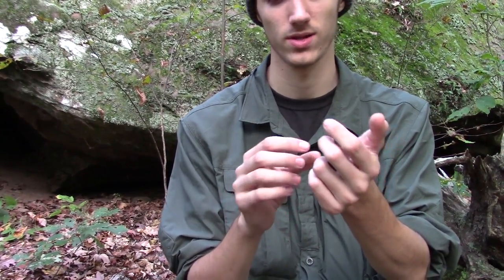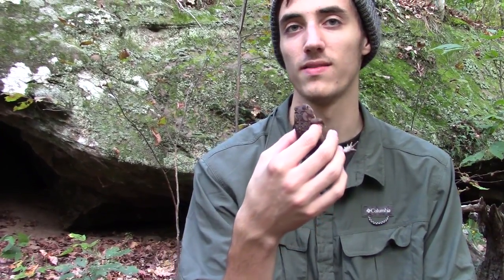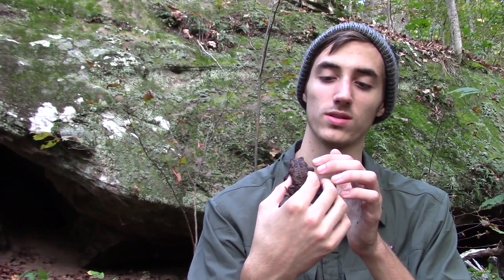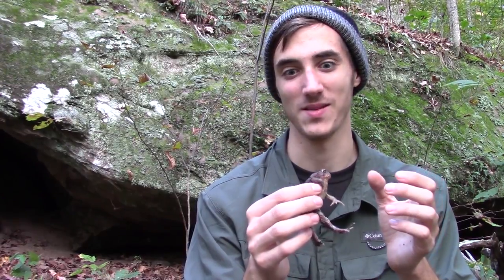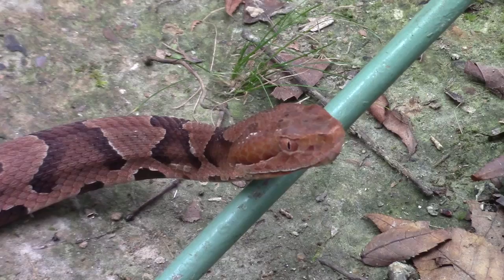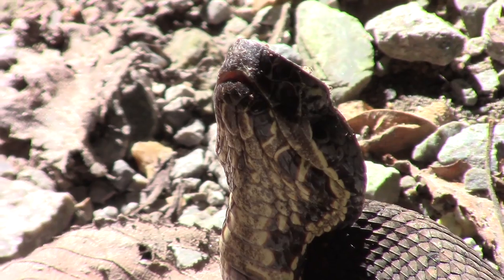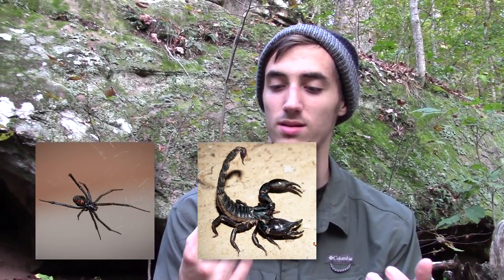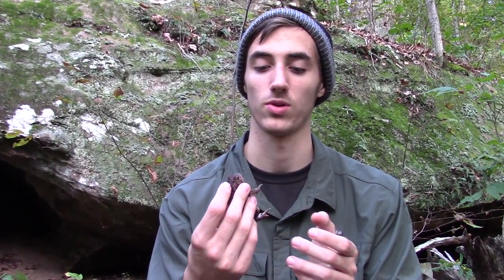Poisonous vs Venomous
In this video, Nate, describes the difference between an animal being venomous and poisonous; a common mistake people make when talking about toxic wildlife.

The videos in this playlist are taken from all over the channel, and encompass the wildlife (terrestrial vertebrate animals, that is) that we come across while exploring.

(Shrew photo taken from Missouri Department of Conservation)